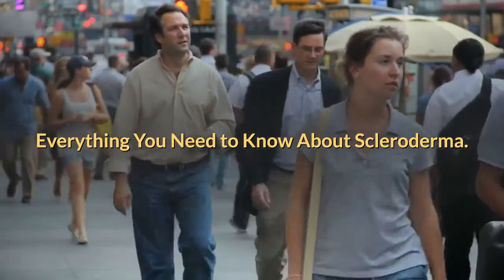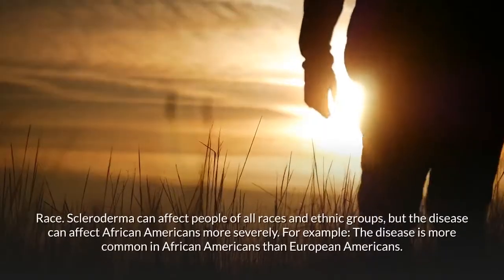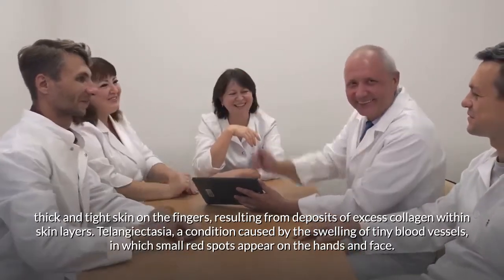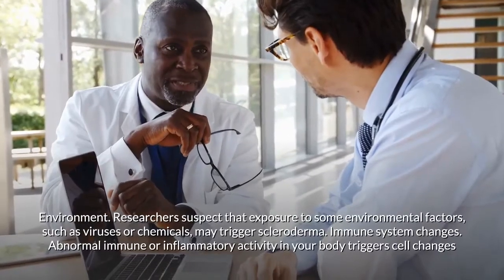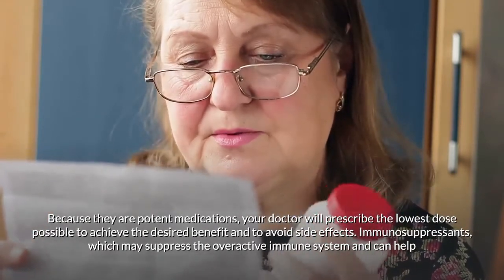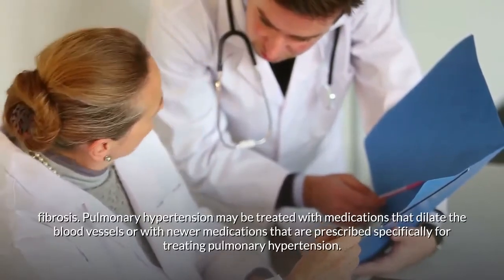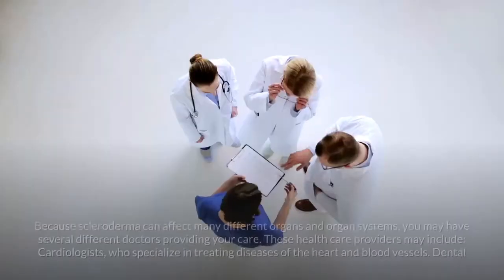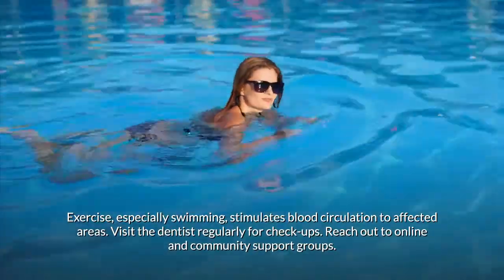Scleroderma | Causes, Symptoms, Treatment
Discover everything you need to know about Scleroderma | Causes, Symptoms, Treatment. This video is based on information and recommendations by the Department of Health, United States government.